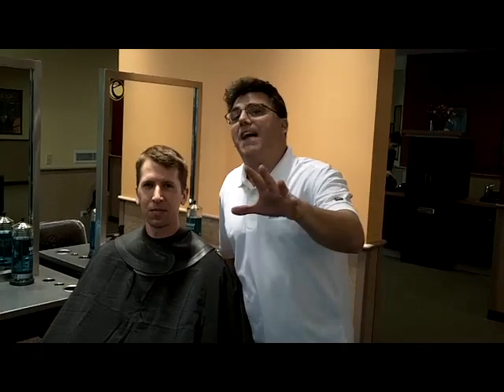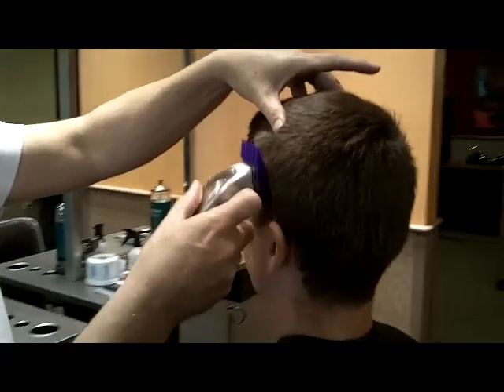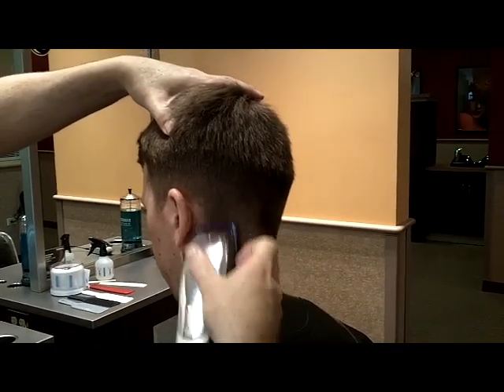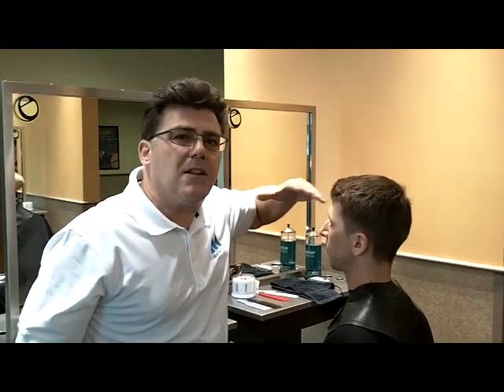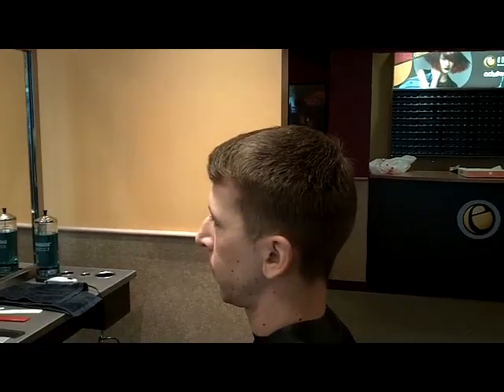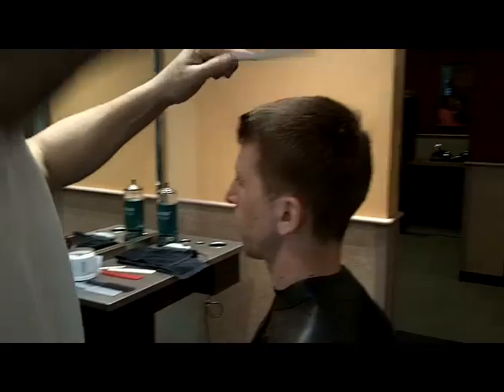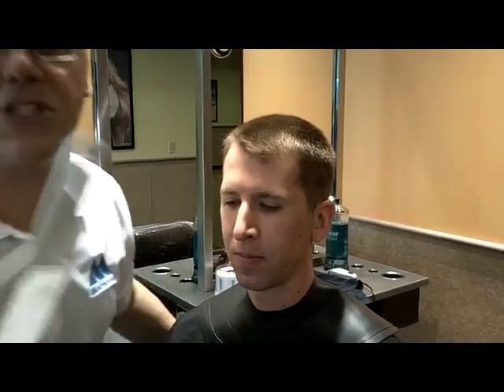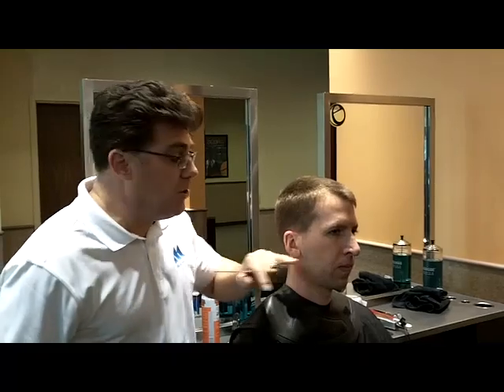James Bond 007 / Daniel Craig / Skyfall haircut how to by Ivan Zoot clipperguy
Ivan Zoot AKA ClipperGuy shows you the how to for cutting the popular James Bond / Daniel Craig / 007 Skyfall haircut.  This is the hot cut for the holiday season 2012.  Your guy clients will be asking for this haircut.